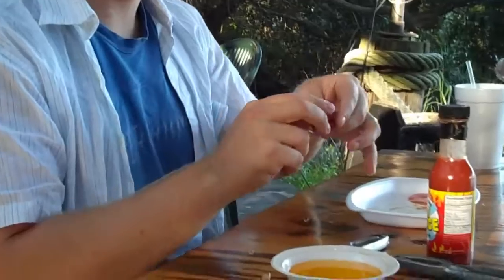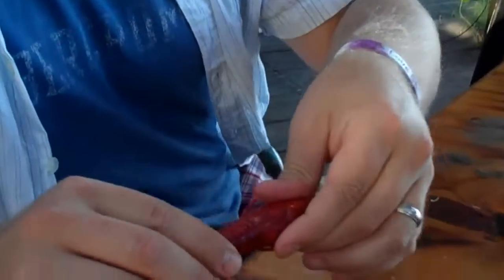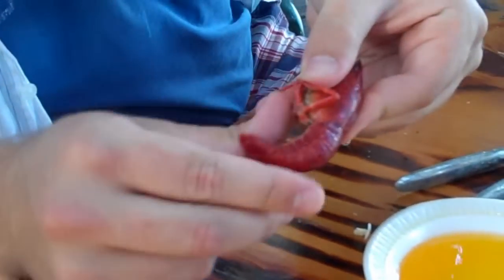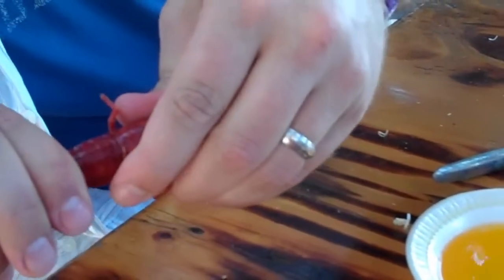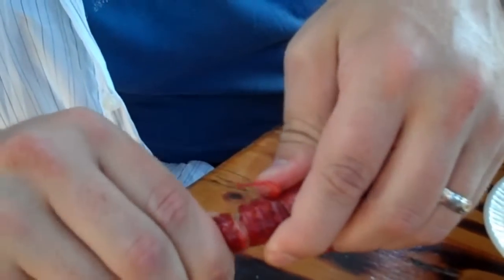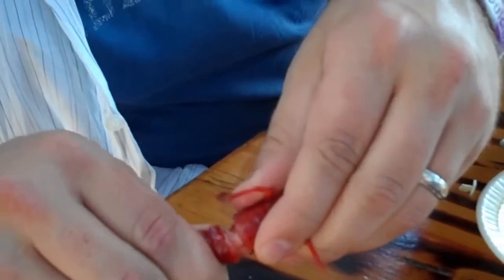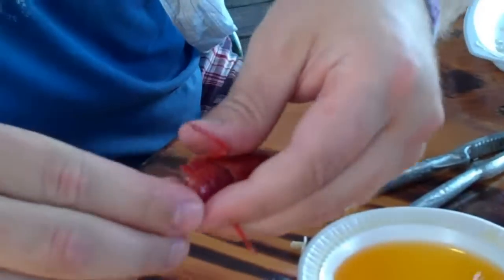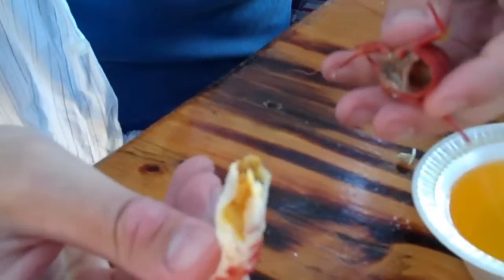How to Eat a Crawfish - Xan Teaches Jenn in Tybee Island, Ga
for more adventures of Jenn and Xan on a three month roadtrip teaching free internet marketing techniques and tips.